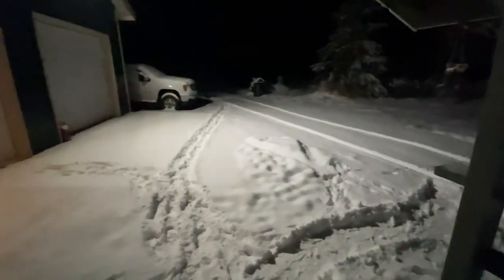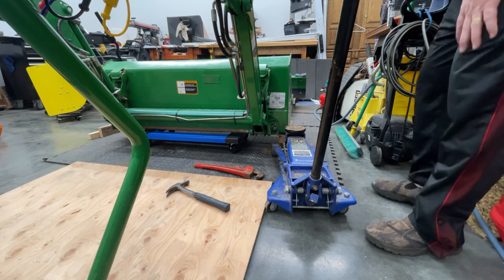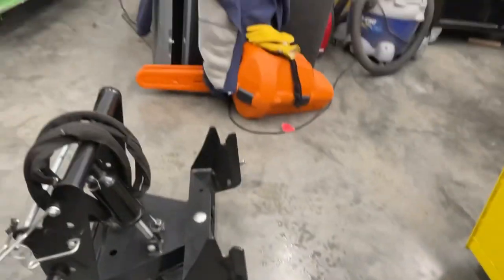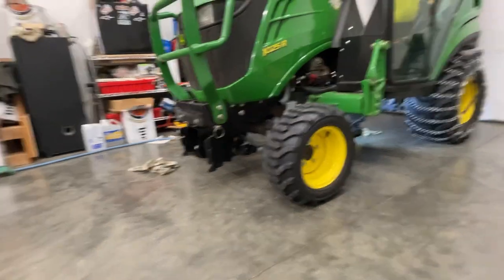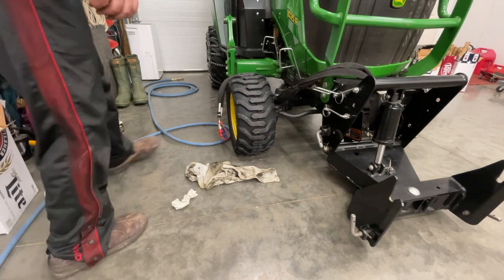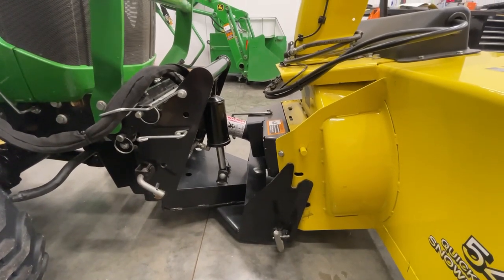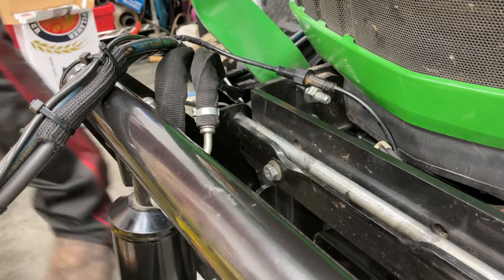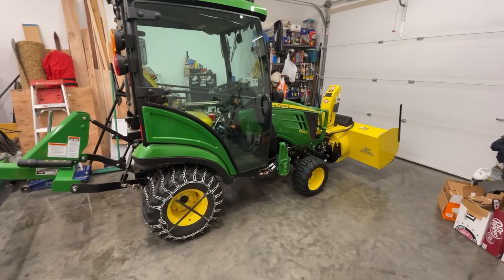JD1025R Blower Install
Taking loader arms and bucket off and installing 54” Blower for the winter!